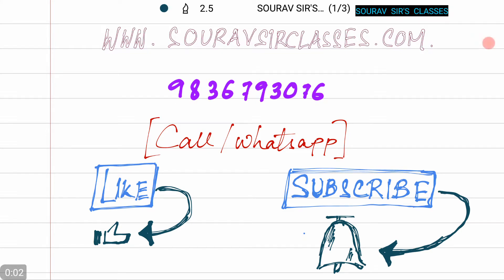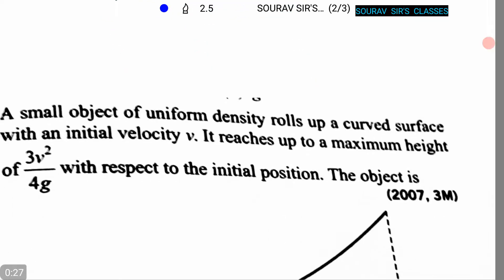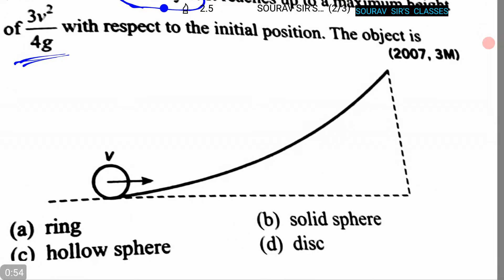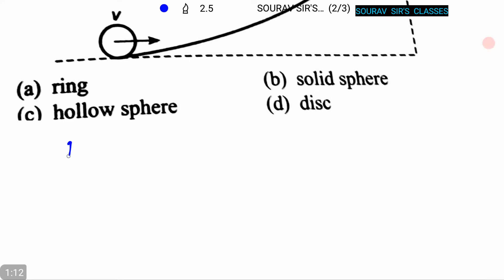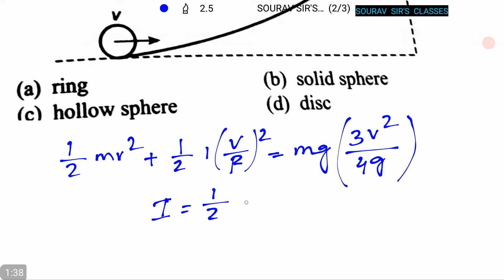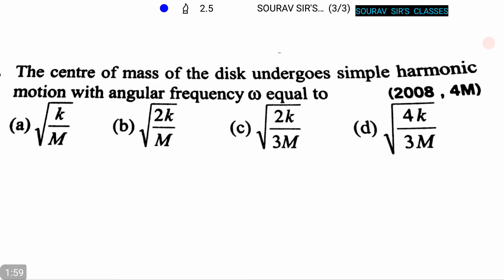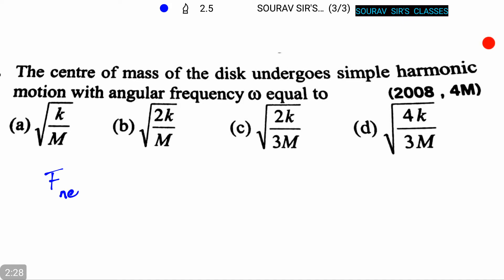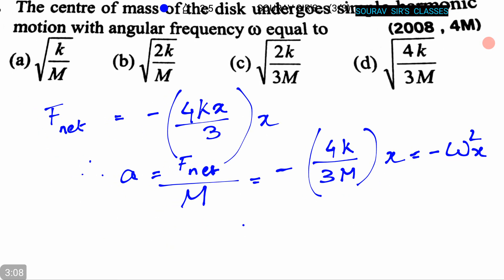PHYSICS IIT JAM, IIT JEE, CSIR NET, MAIN ADVANCED, NOTES, ONLINE CLASSES, MOCK TEST, VIDEO LECTURES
How to prepare Physics for IIT JAM

How to prepare for IIT JAM Physics

Joint Admission Test(JAM) is an all India admission test conducted jointly by the Indian Institute of Technology(IITs).

This exam is to get admission in IITs for M.Sc.integrated Phd and M.Sc.

It was first conducted in 2004. Every year approximately students appear for Physics in this exam.

Precisely defined syllabus of this exam makes it easier to qualify the cut off, but for better result or to get admission into IITs you need good score. Here in this post I am going to discuss on "How to prepare

Physics for IIT JAM".
So let us have a look on syllabus which makes many things clear that what to read and what to leave.

Mathematical Methods: Calculus of single and multiple variables, partial derivatives, Jacobian,  imperfect and perfect differentials, Taylor expansion, Fourier series.

Vector algebra, Vector Calculus, Multiple integrals, Divergence theorem, Green’s theorem, Stokes’ theorem. First order equations and linear second order differential equations with constant coefficients. Matrices and determinants, Algebra of complex numbers.

Mechanics and General Properties of Matter: Newton’s laws of motion and applications, Velocity and acceleration in Cartesian, polar and cylindrical coordinate systems, uniformly rotating frame, centrifugal and Coriolis forces, Motion under a central force, Kepler’s laws, Gravitational Law and field, Conservative and non-conservative forces.

System of particles, Center of mass, equation of motion of the CM, conservation of linear and angular momentum, con-servation of energy, variable mass systems.

Elastic and inelastic collisions. Rigid body motion, fixed axis rotations, rotation and translation, moments of Inertia and products of Inertia, parallel and perpendicular axes theorem.

Principal moments and axes. Kinematics of moving fluids, equation of continuity, Euler’s equation, Bernoulli’s theorem.

IIT JAM Books For Physics (PH)

Whereas some of you might be attending coaching for JAM exam, others prepare on their own. The strategy for exam preparation largely is common for both groups of aspirants.

As Physics is a subject that combines theory and practice in deft amount, it is important to include theoretical understanding with practice of questions for IIT JAM Physics exam preparation. These books will be a good help to you for both.

Keep in mind that your self written notes, and class notes (graduation) will also play an important role. At the time of studying theory for any subject, jot down notes in your words.

The book list compiled here contains topic wise, as well as general preparation books for JAM. While deciding which ones to purchase / study from, assess compatibility with the way author has presented topics in the book first.

Note The JAM Physics Exam Syllabus

Following are the topics from which questions are asked; this is however a concise list. For detailed syllabus, check out JAM Physics Exam Syllabus.

Mathematical Methods
Mechanics and General Properties of Matter
Oscillations, Waves and Optics
Electricity and Magnetism
Kinetic theory, Thermodynamics
Modern Physics
Solid State Physics, Devices and Electronics

Which are the best books to prepare for IIT JAM Physics?

The decision for which books to study from (for JAM Physics) When have you started the preparation?

What is your current status of knowledge of the topics?

Refer to books given here to prepare for JAM Physics exam. In addition, here are some excellent tips for preparation.

Theoretical knowledge is important for JAM exam. If you have started preparations early, we recommend you to spend some time understanding the theoretical concepts.

Although there are no subjective questions, but having a firm grasp of theory will go a long way in helping you tackle the paper.

Assisting knowledge with problem solving skills for IIT JAM.

Education experts recommend that immediately after covering a topic, solve questions on the same. You can use other books to solve questions if the book you are currently studying from does not have many exercises for practice.

JAM Physics Exam Preparation’s key highlight is solving past year papers. At least a few months before exam, start solving previous year question papers of IIT JAM.